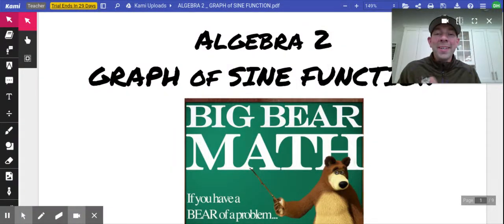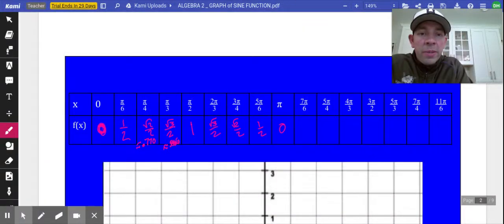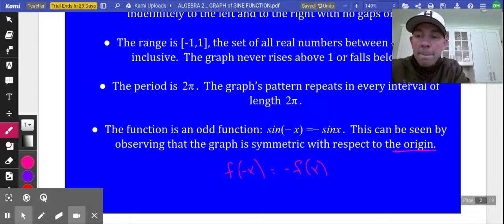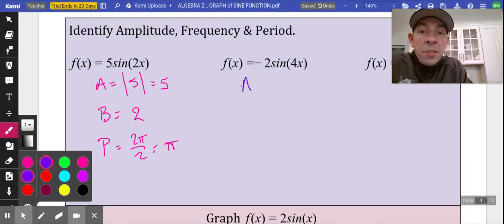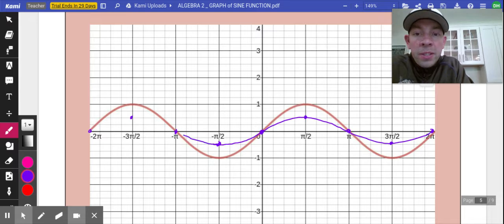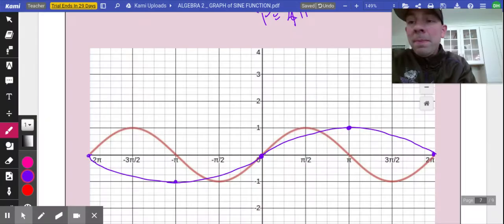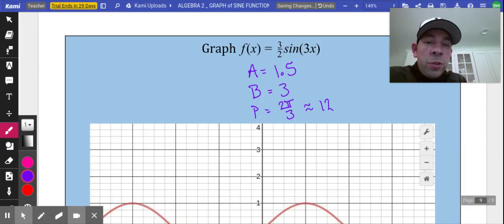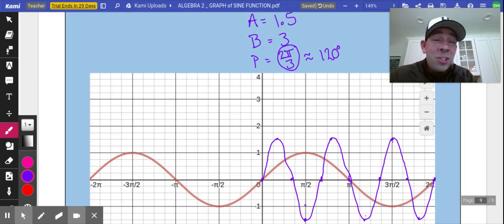ALGEBRA 2 ~ GRAPH of SINE FUNCTION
What does the function f(x)=sinx look like graphically?  We'll use the y-coordinates of the unit circle to develop a table of values and eventually plot our sine curve.  We'll note its most popular characteristics and introduce you to concepts like amplitude, frequency and period.